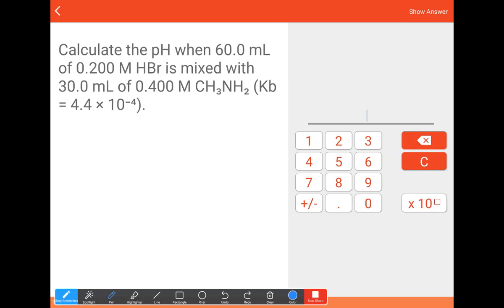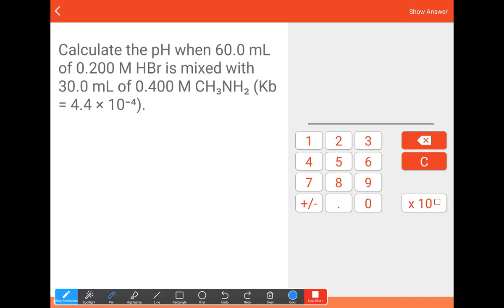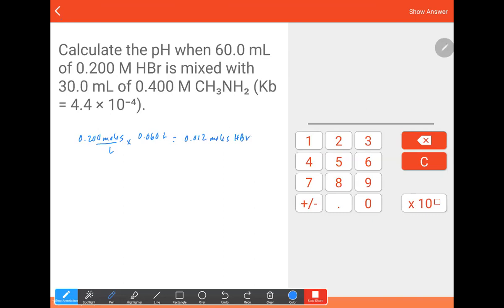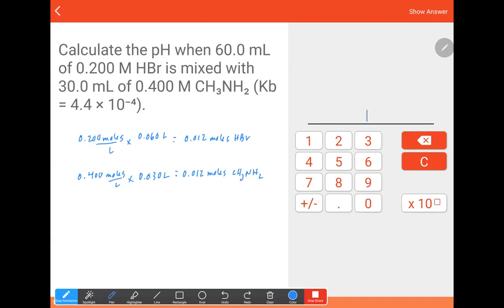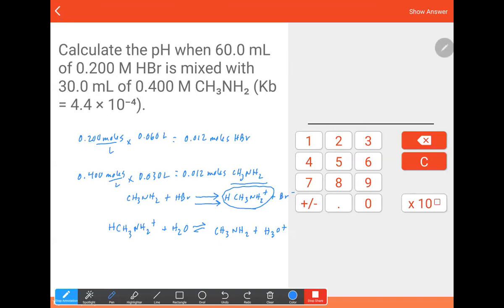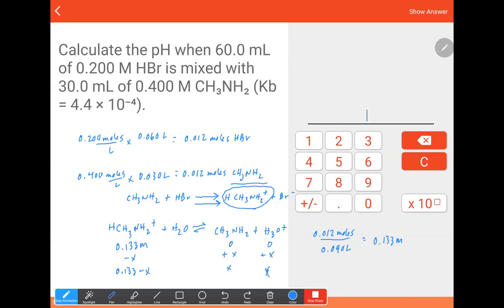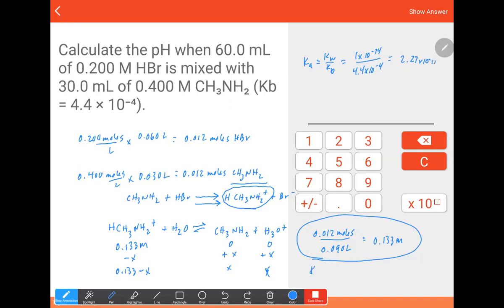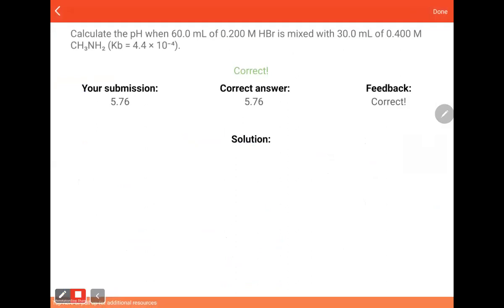Titration pH calculations: equivalence point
This video is designed to help students working on Aktiv Chemistry homework. It covers how to solve for the pH when titrating a weak base with a strong acid. This includes determining the moles of acid and base, finding that it is at the equivalence point and then determining the pH by calculating the molarity of the conjugate base present in the solution using an ICE table.